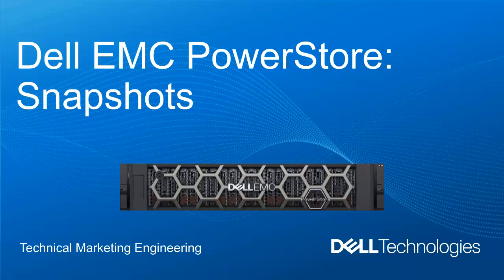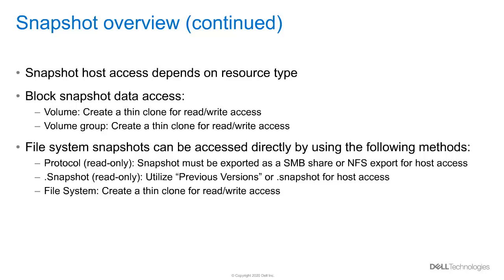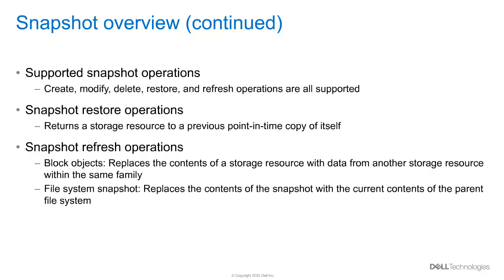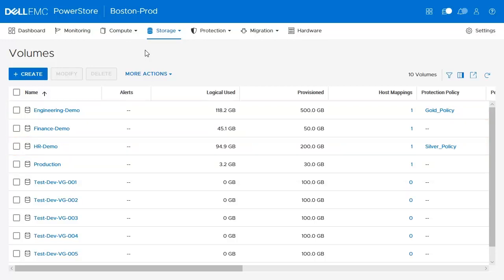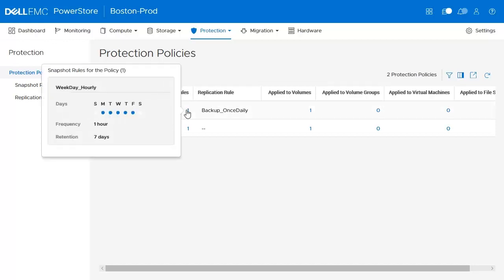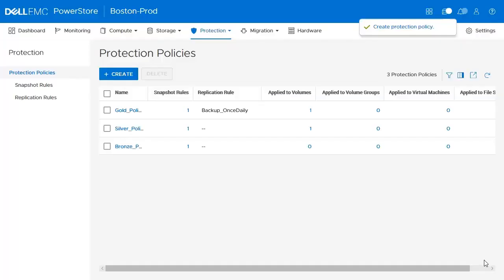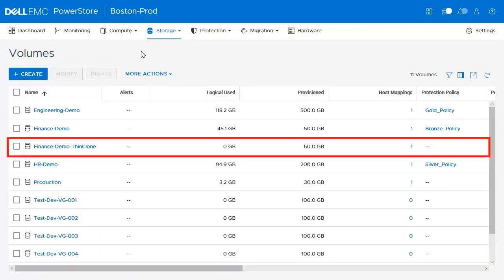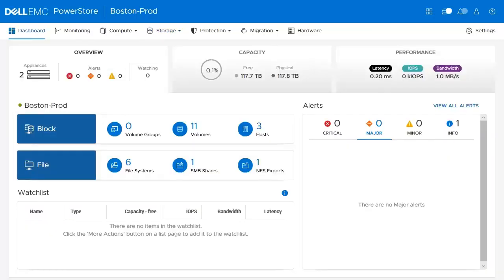Dell PowerStore - Snapshots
This video describes the Snapshots feature on Dell PowerStore systems which provides point-in-time local data protection copies of data for both Block and File resources. This video also goes over a short demonstration on how to manage Snapshots within the PowerStore Manager.